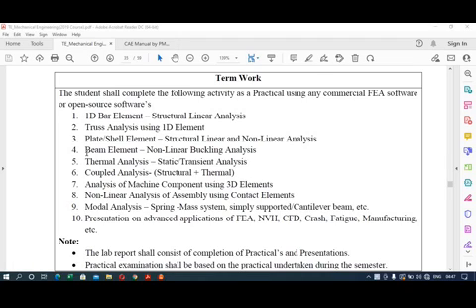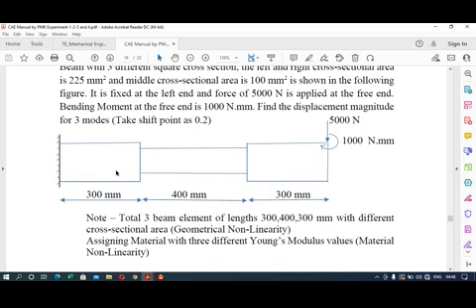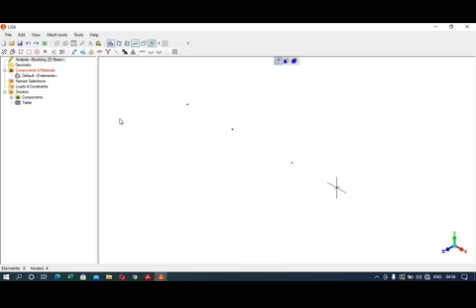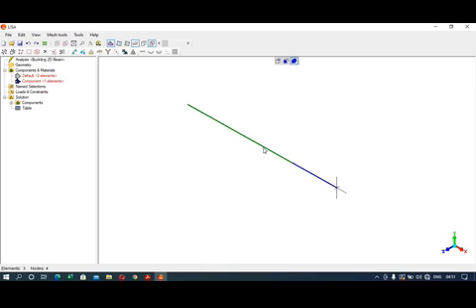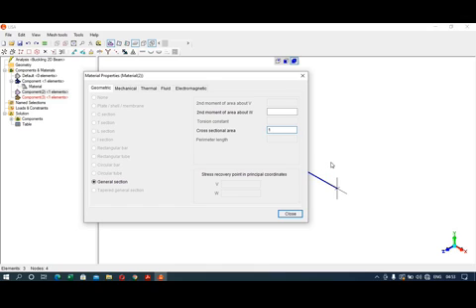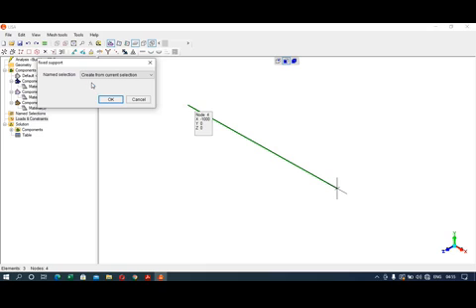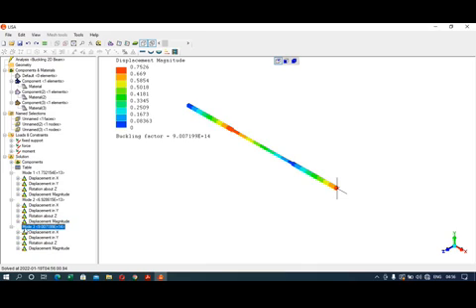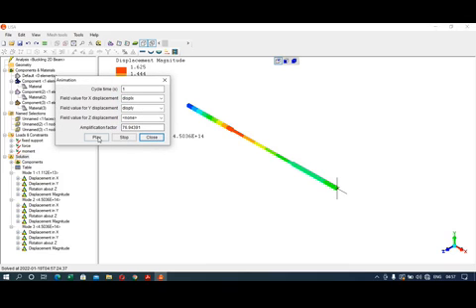Beam Element – Non Linear Buckling Analysis x264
CAE Practical SPPU Pune